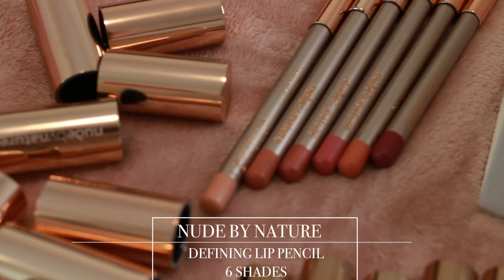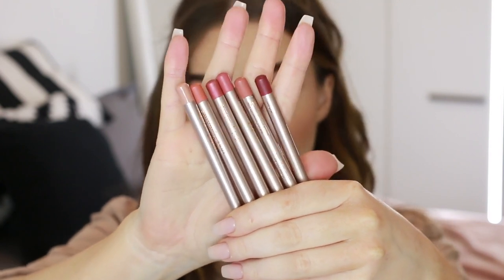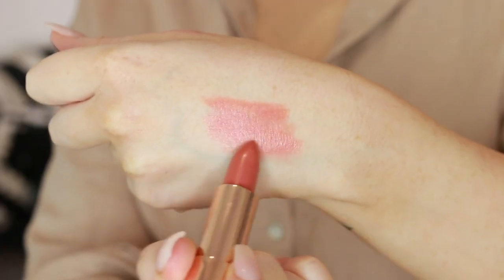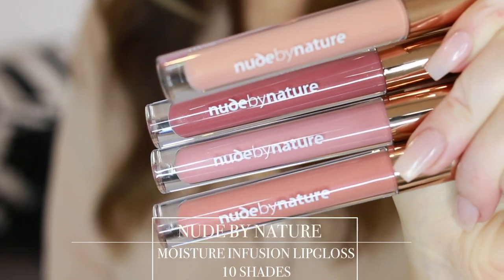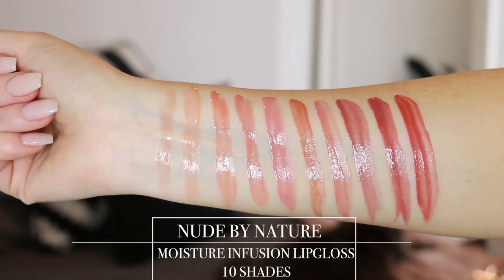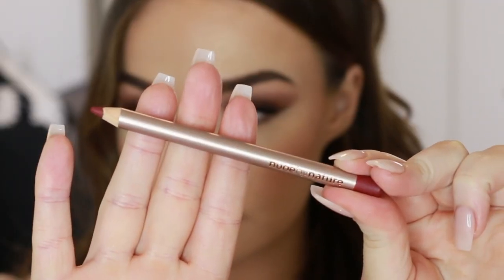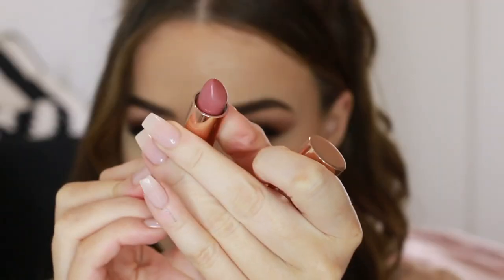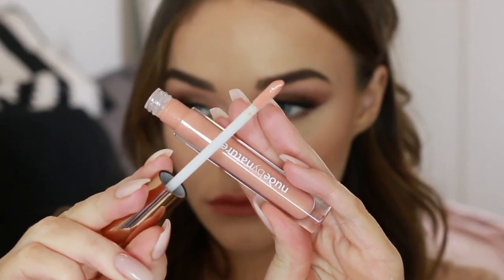Cruelty Free DRUGSTORE Lipstick Range | Natural Ingredients + Affordable!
Reviewing, swatching and creating my favourite looks with the new Nude by Nature 100% Natural Lip Collection

*P.S. for my"Girls Night Out" look, I used Garnet which is shade 08 (NOT 04)!

(exclusive extended shade range available)

EYESHADOW: Nude by Nature Shimmering Sands Loose Eyeshadow - White Sand + Natural Illusion Eyeshadow Trio Nude

▲FAQ//
Who does your hair?
Where is your top from? Assembly Studio
What's on your nails? SNS D01
Where are you from? I'm Irish but I live in Sydney now.